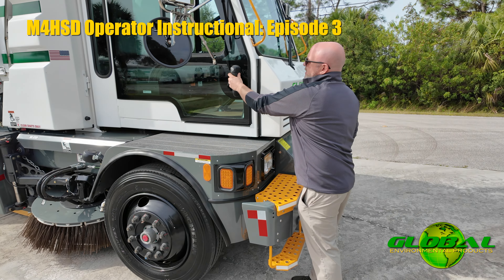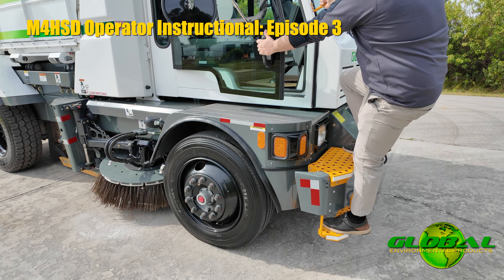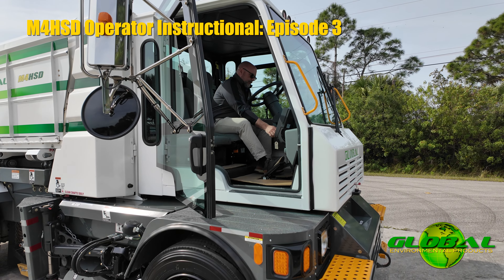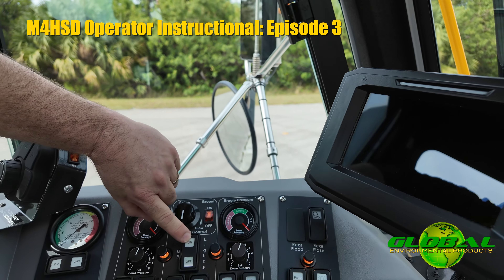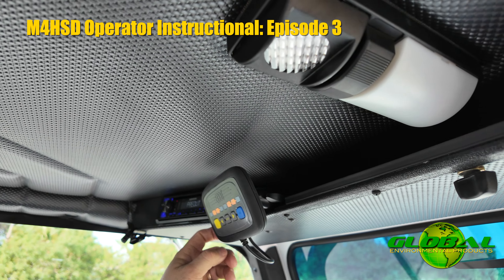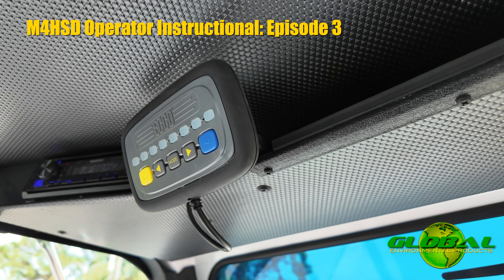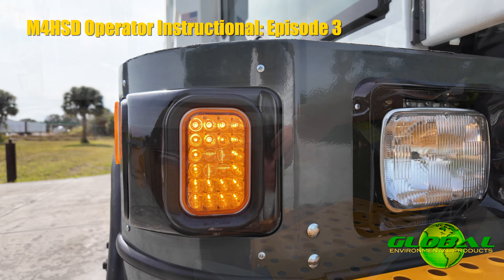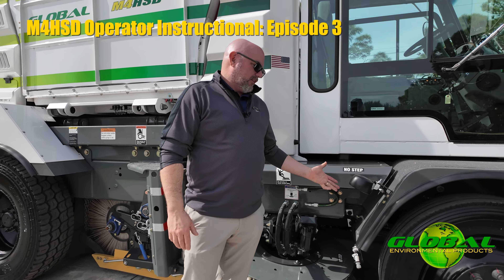Global M4HSD Operator Episode 3